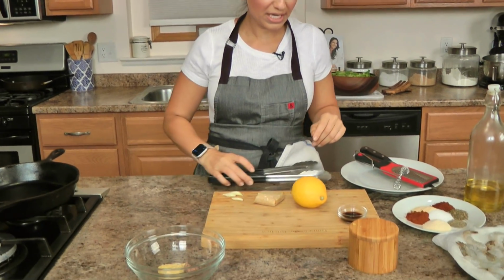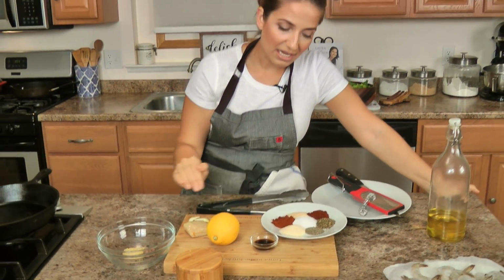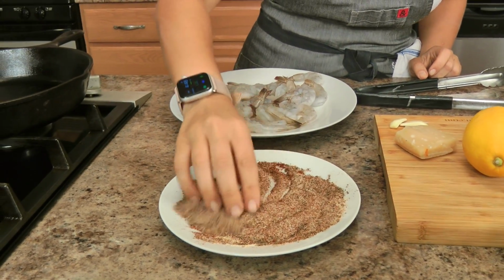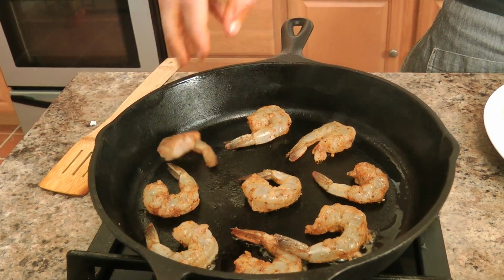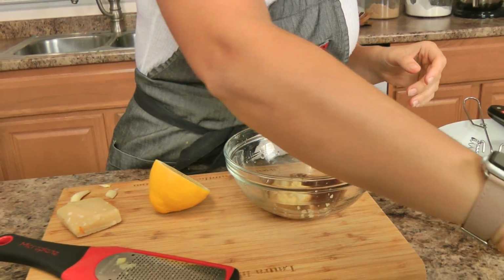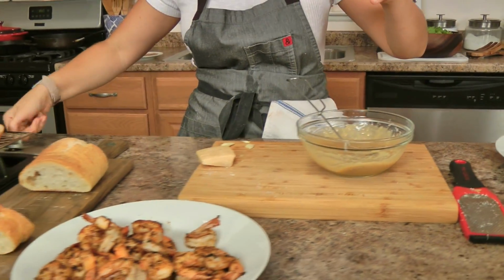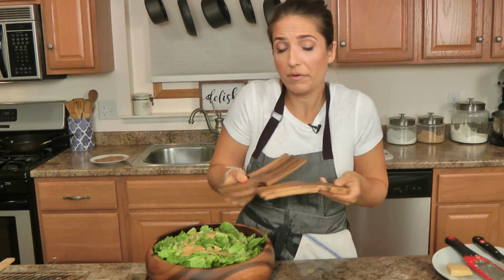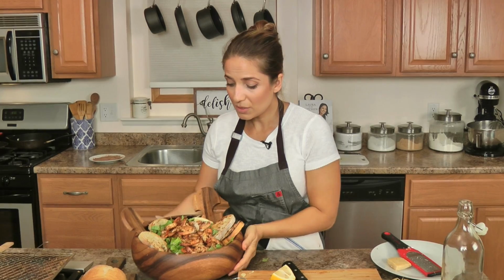Blackened Shrimp Caesar Salad